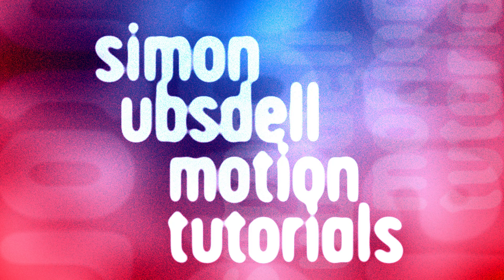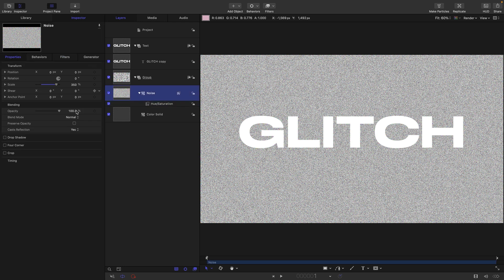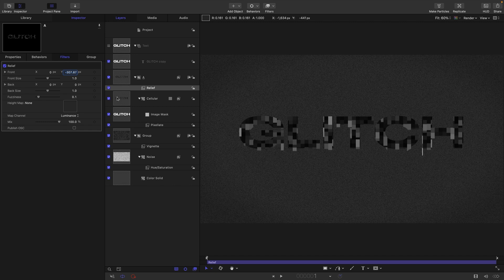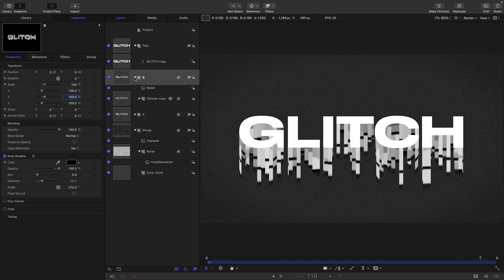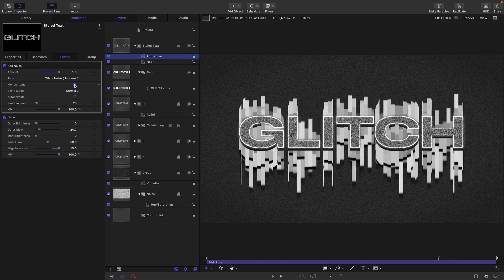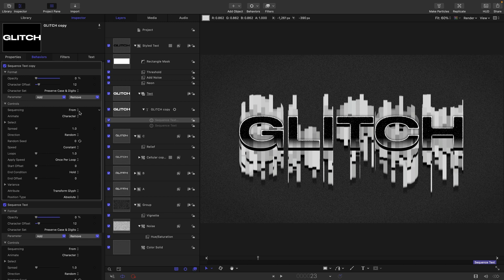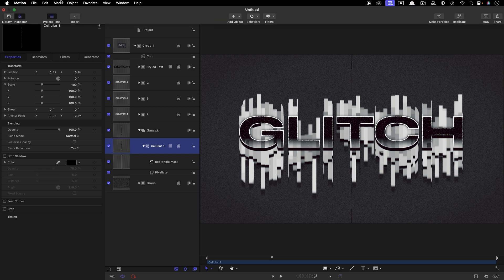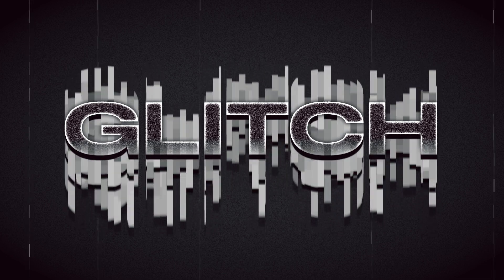Apple Motion: 'Pixel Sorting' Glitch Tutorial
Pixel Sorter is a very popular plug-in for After Effects but Motion has its own secret weapon that you might not know about and we'll explore it here to make this animated text glitch effect.